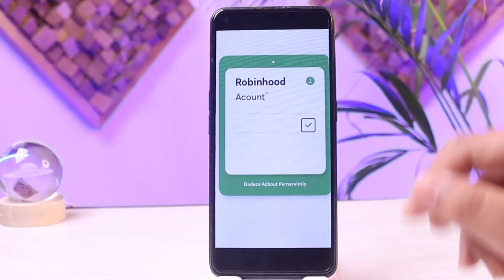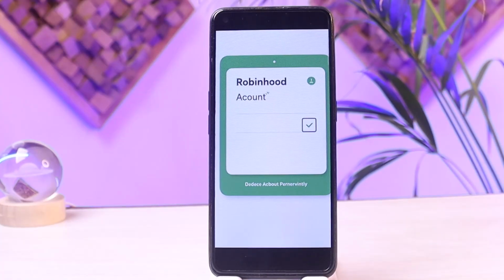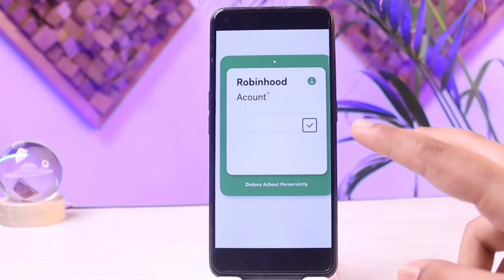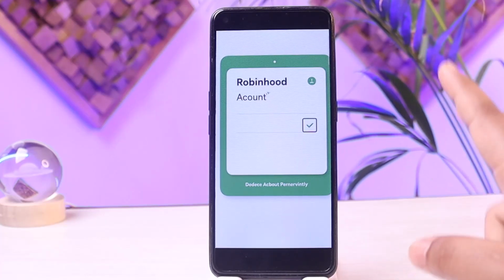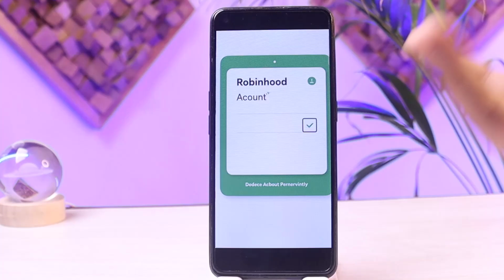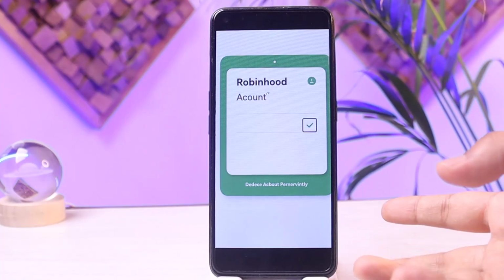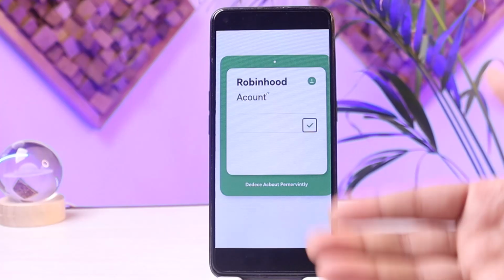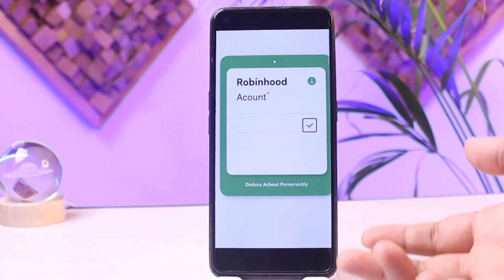How to Delete Robinhood Account Permanently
**How to Delete a Robinhood Account Permanently

Want to permanently delete your Robinhood account? In this video, you'll learn how to close your Robinhood account safely by selling your investments, withdrawing your funds, requesting data deletion, and deactivating your account. This step-by-step tutorial covers everything you need to do before permanently leaving the platform.

The guide explains how to prepare your account by selling your stocks and ETFs, canceling any pending orders or transfers, disabling the cash sweep feature if it's enabled, and waiting for your trades to settle. You'll also learn how to transfer your remaining cash to your linked bank account before starting the account closure process.

In addition, this tutorial shows you how to request the deletion of your personal data through the Robinhood app by navigating to the Security & Privacy settings and selecting the data deletion option. Finally, you'll learn how to deactivate your Robinhood account and confirm the request using your password or security verification.

If you're searching for how to delete your Robinhood account permanently, close your Robinhood account, or remove your personal data from Robinhood, this video provides a complete walkthrough.